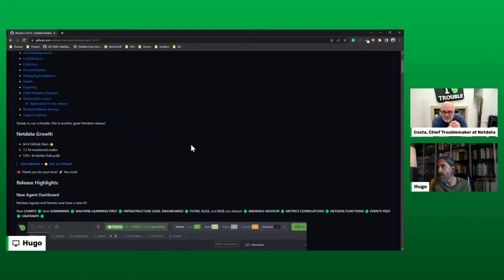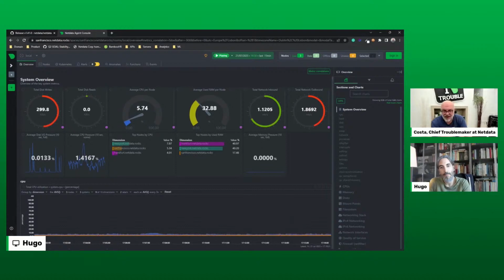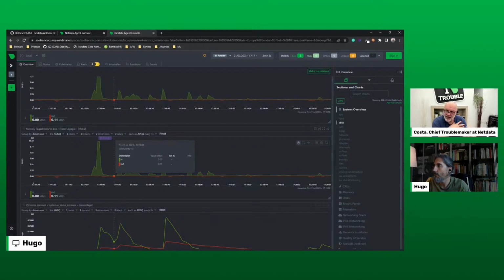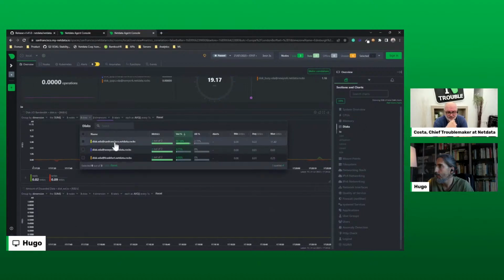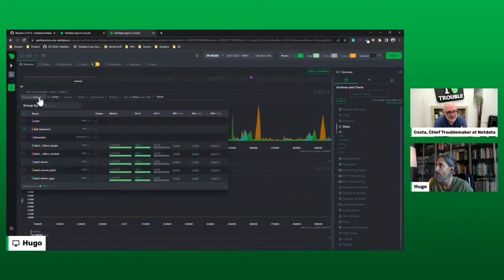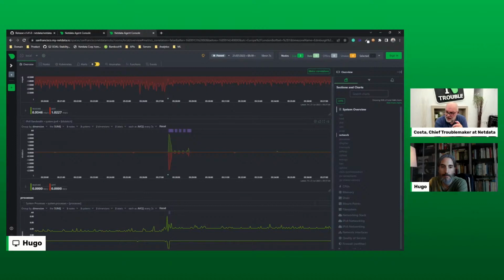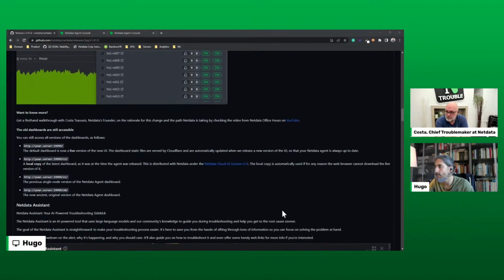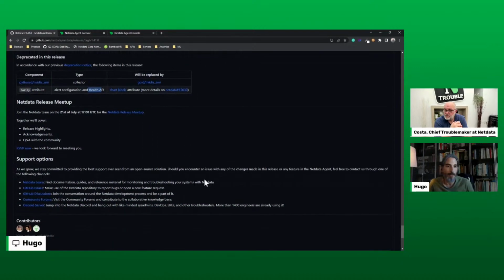Netdata v1.41.0 Release Meetup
Join Costas Tsaousis, Founder & CEO; and the Netdata Product team, on the 21st of July at 16:00 UTC for the Netdata Release Meetup, which will be held on Netdata's Youtube.

Together we’ll cover:
- Release Highlights
- Acknowledgments
- Q&A with the community

00:00 Intro & Waiting
00:50 Quick bare metal discussion
08:08 v.1.41 Release notes
09:06 One Dashboard
11:59 One Dashboard Demo
46:06 Netdata Assistant
46:48 IPMI Improvements
49:21 File descriptors limits
51:38 Deprications